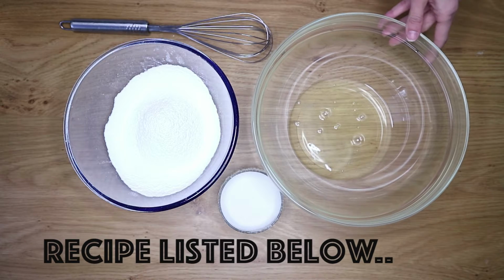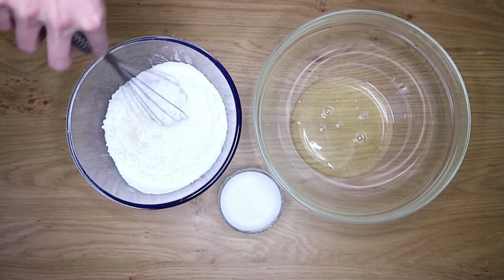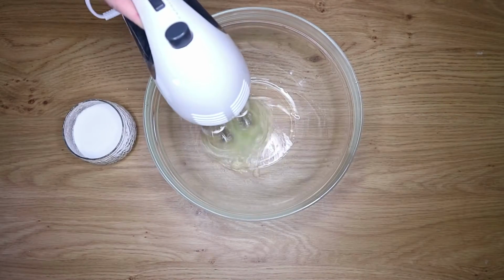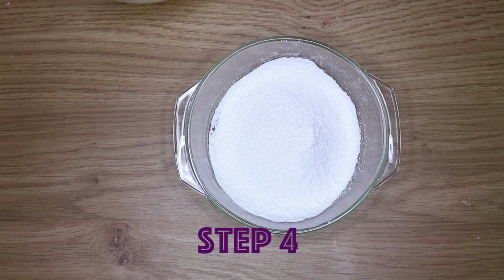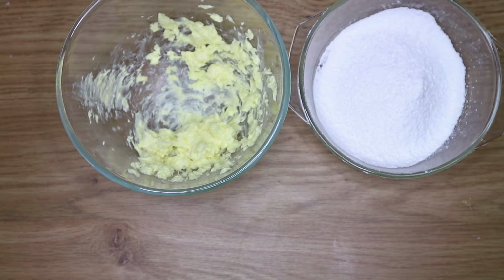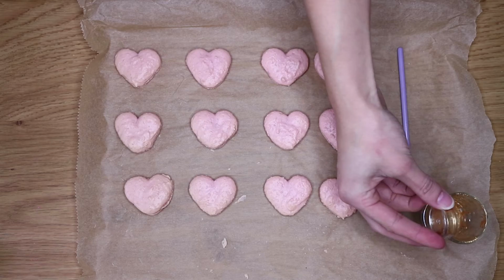Love Heart Macaroons | Paris | Baking Tutorial | Fashion Week | Recipe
With Paris fashion week in full swing I wanted to make a fashion forward tasty french dessert, and what is more chic than love heart macaroons! Follow my easy baking tutorial now to these delicious homemade fashion forward treats! Recipe below..

You will need:
Macaroons
1 Cup Icing Sugar
3/4 Cup Almond Flour/Ground Almonds
2 Egg Whites
1/4 Cup Caster Sugar
Food Colouring

Buttercream
80g Icing Sugar
45g Unsalted Butter
Icing Whitening (Optional)

Edible Glitter & Vodka

Oven @ 170 Celcius 13mins